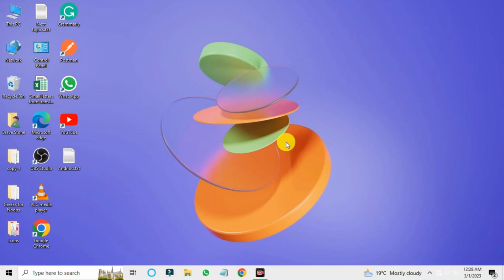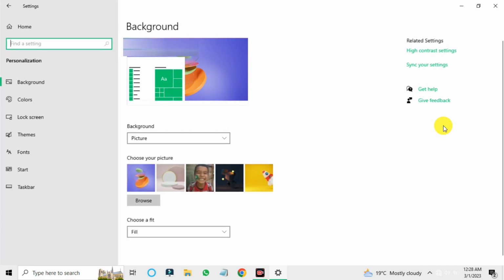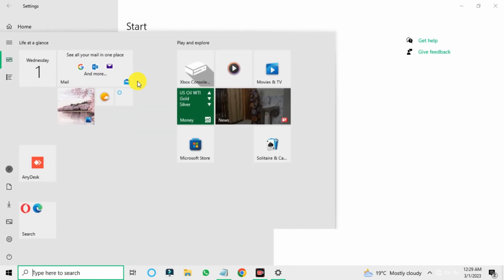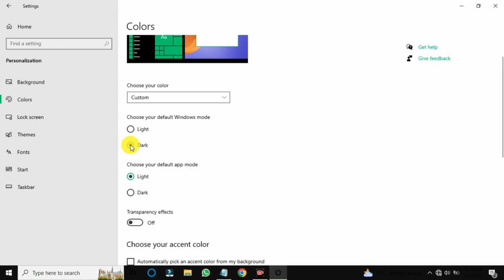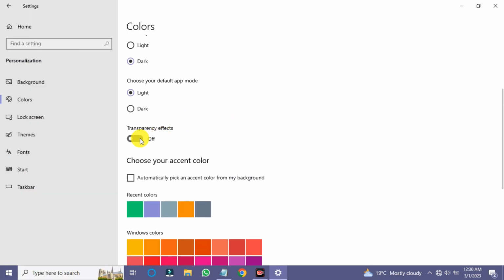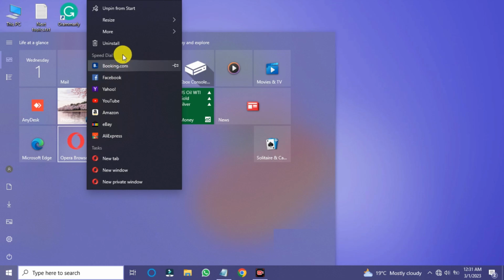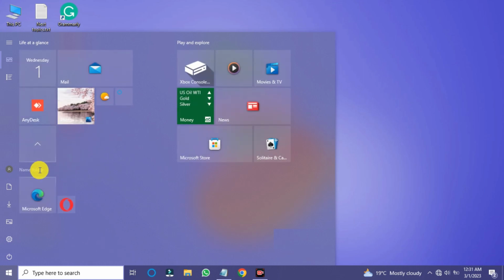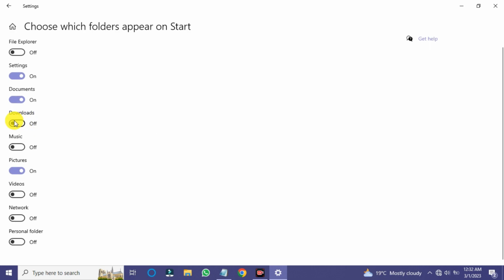Windows 10 Start Menu Customization: Quick Tips and Tricks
In this video, I'll show you how to customize the Start menu on Windows 10 with some quick and easy tips and tricks. Whether you want to change the layout, add or remove tiles, or personalize it to suit your style, I've got you covered. With my step-by-step guide, you'll learn how to make the most of your Start menu and create a personalized experience that's tailored to your needs. So, if you're ready to take control of your Windows 10 Start menu, watch video now